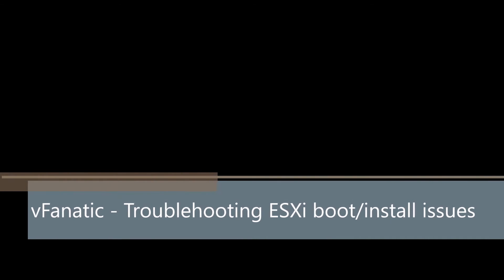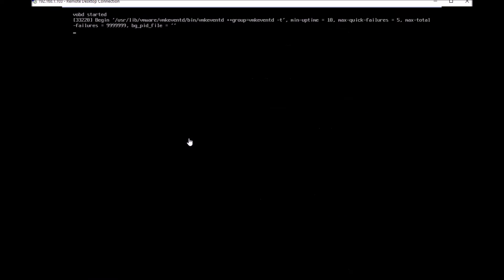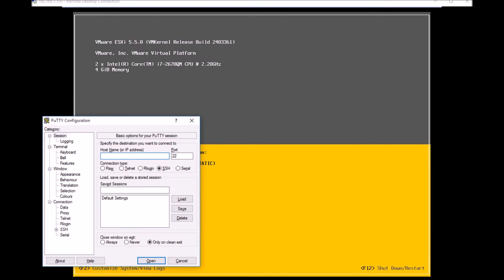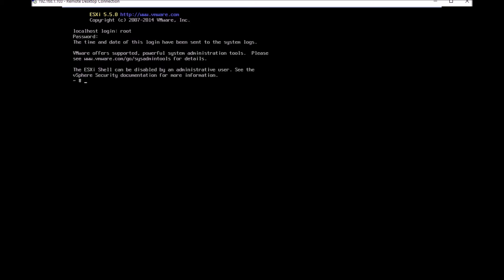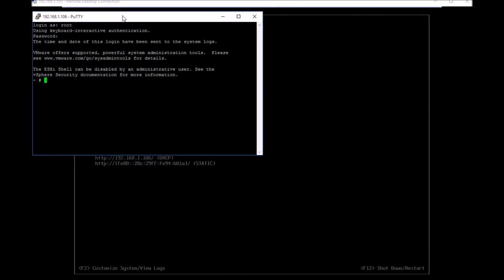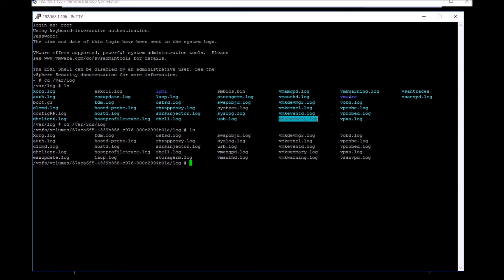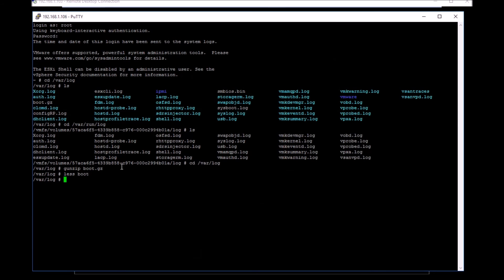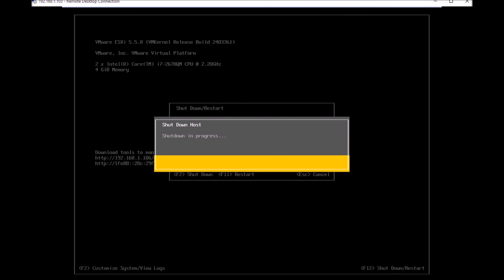VMware ESXi boot issues, troubleshooting, DCUI, logs and other ramblings!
Welcome to vFanatic, where we talk about VMware, Virtualization, Cloud, Hypervisors, Troubleshooting and Design

ESXi 5.5 is the Hypervisor from VMware

In this video, we talk about:

+ ESXi boot options
+ Recovery Shell and Boot Options
+ Alt+12 and logs
+ Basic boot log location and checking
+ DCUI

vFanatic publishes videos primarily on VMare, Virtualization, Cloud Computing and related technologies and we publish one video per week.